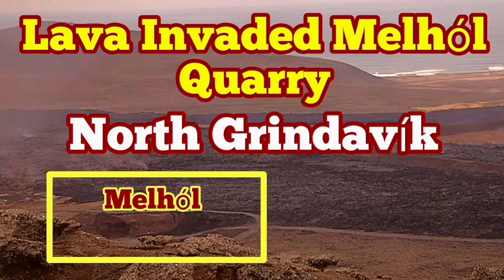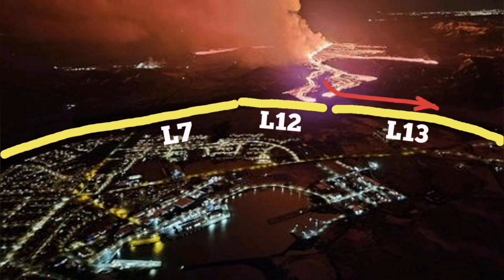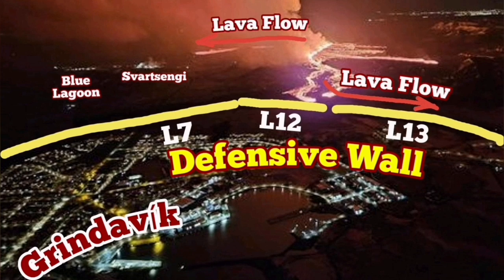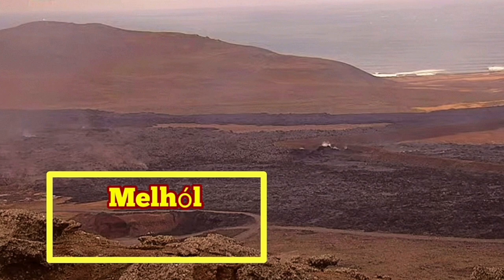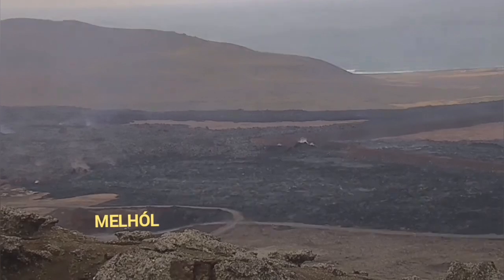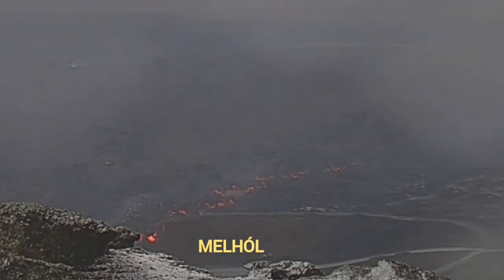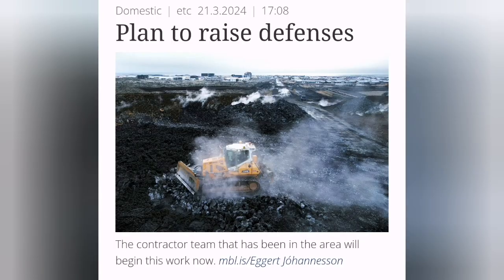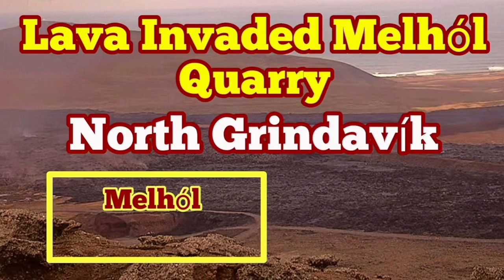North Of Grindavík: Lava Invaded Melhól Quarry, Iceland Volcano Update, Svartsengi Volcanic System